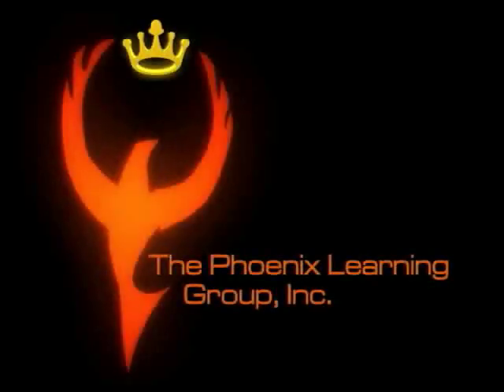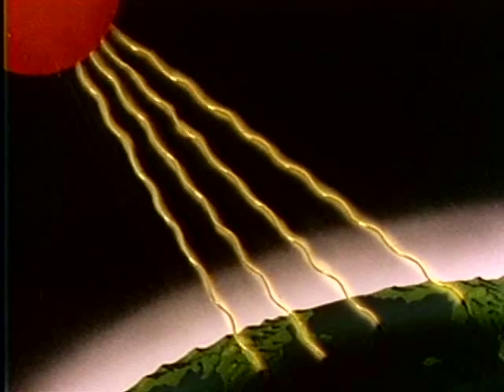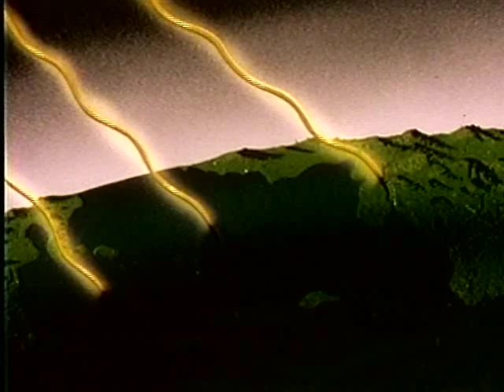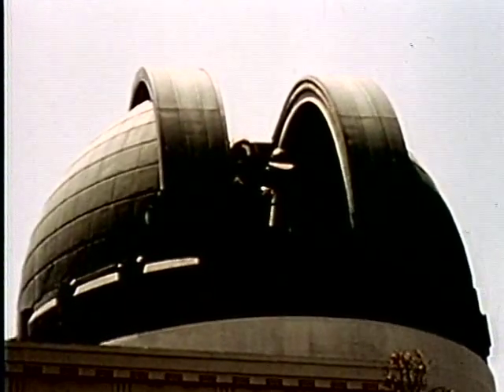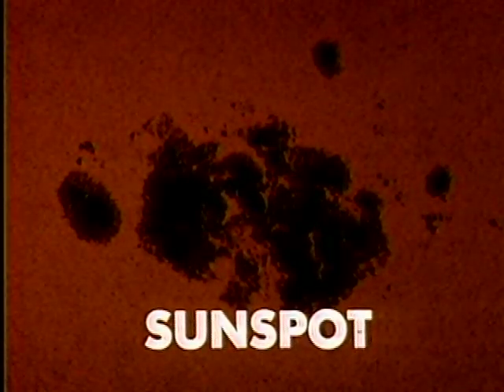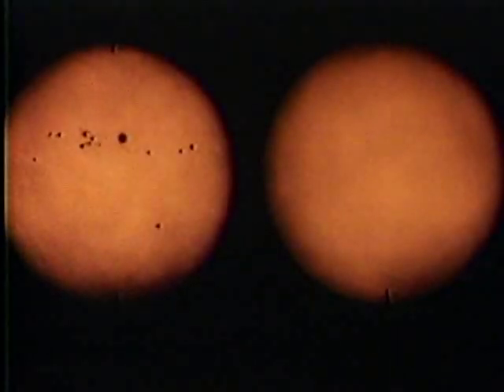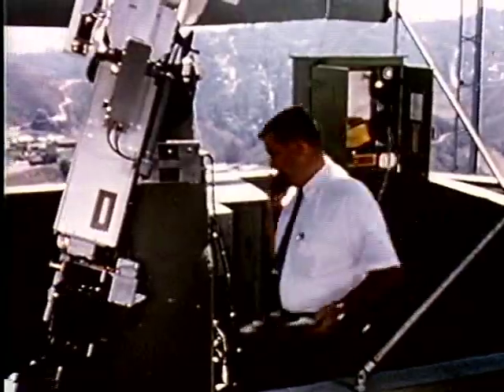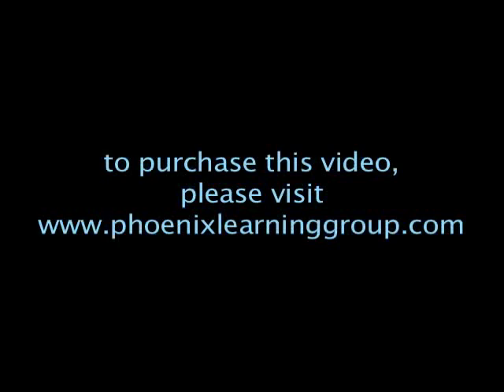How We Study The Sun (clip)